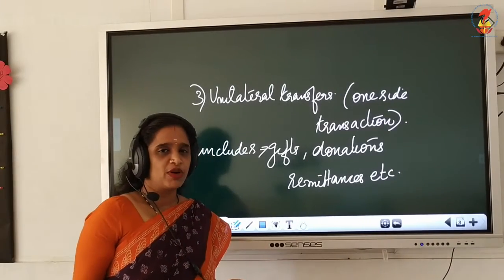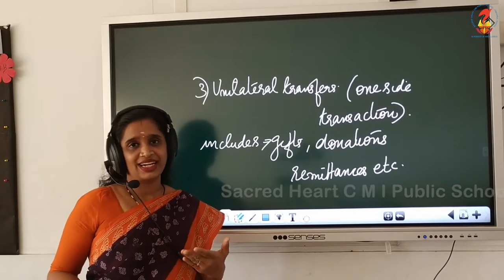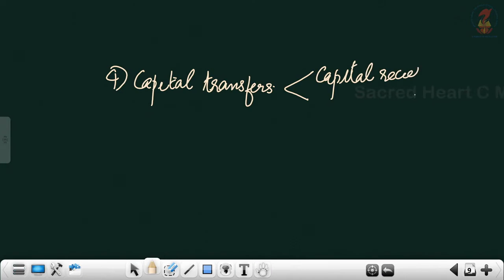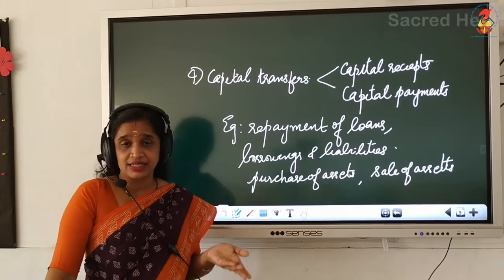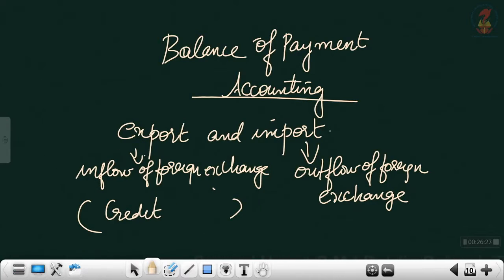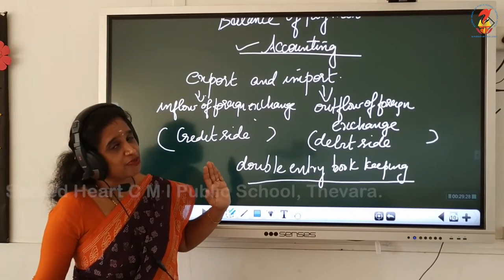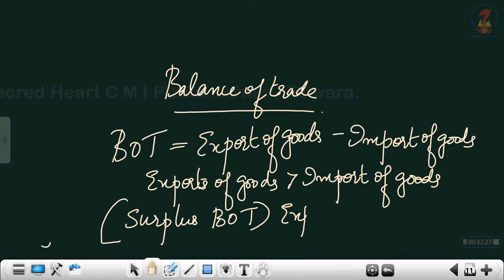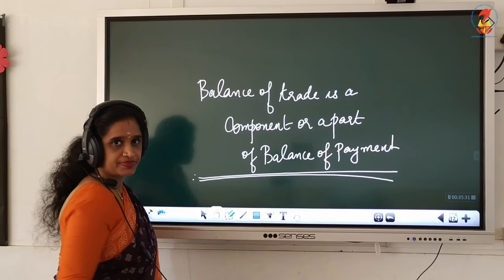Eco12 Part A Chapter 05 Balance of Payment and Foreign Exchange Video 02